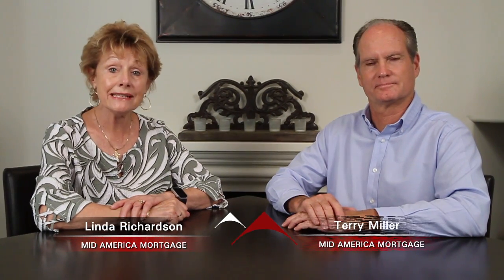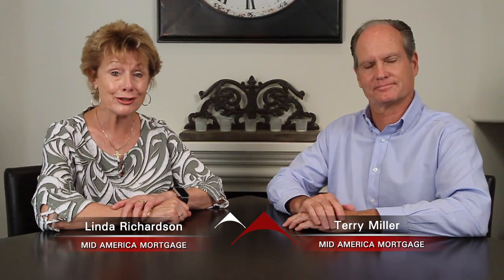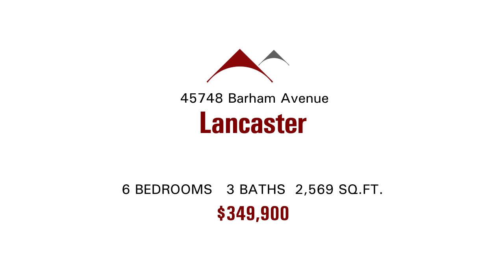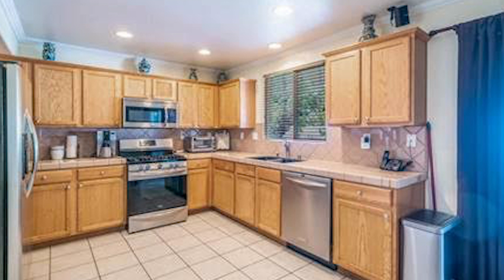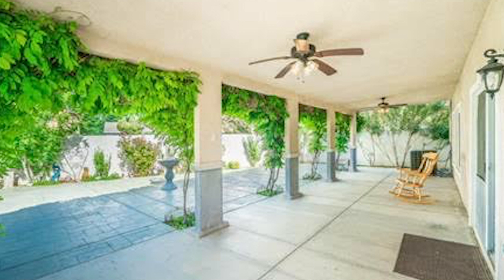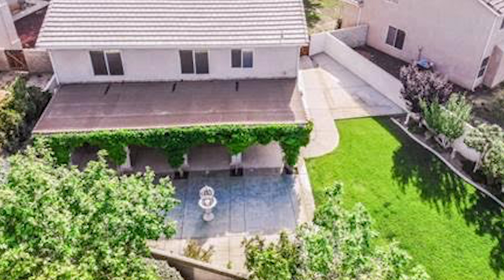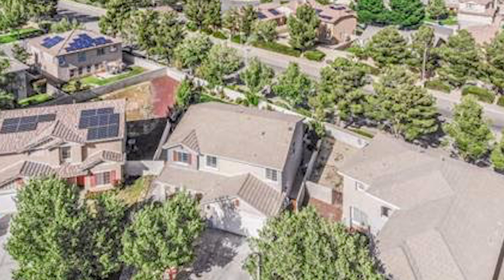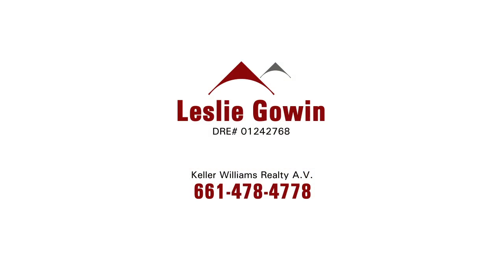Leslie Gowin Signature Listing on Barham Avenue in Lancaster E191